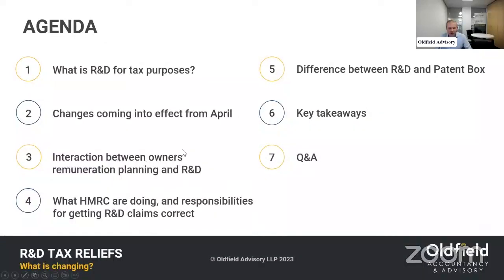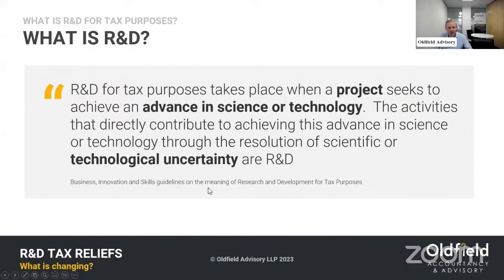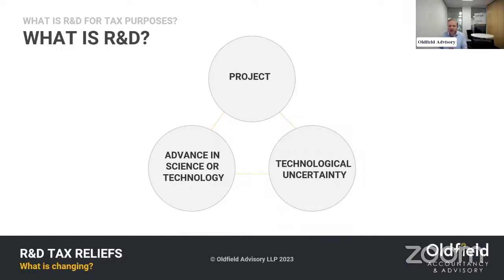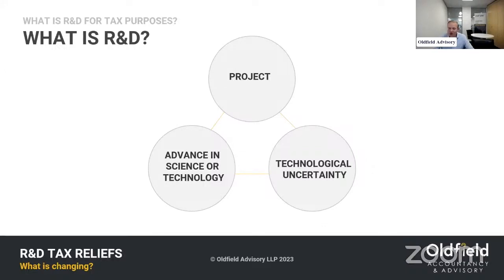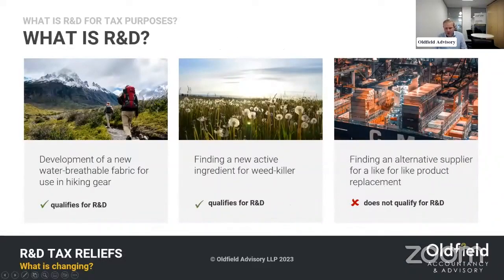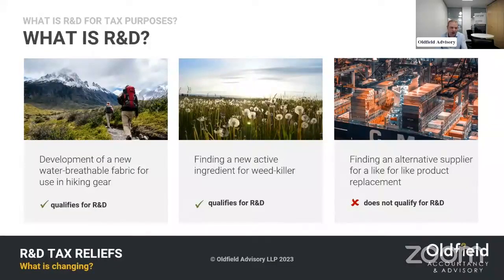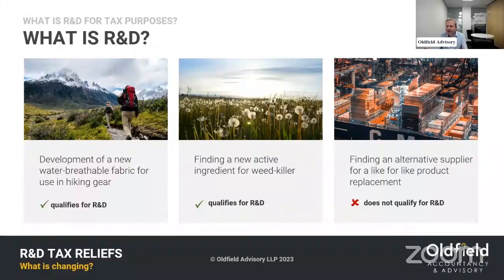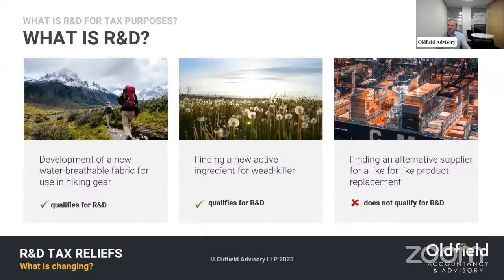What is R&D